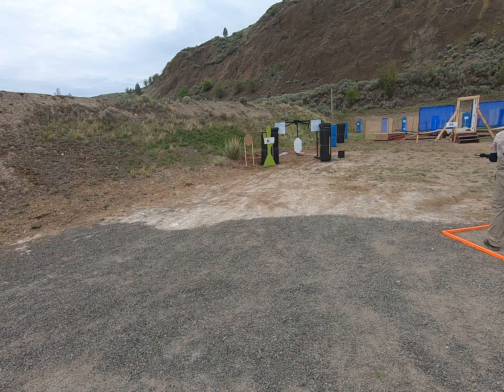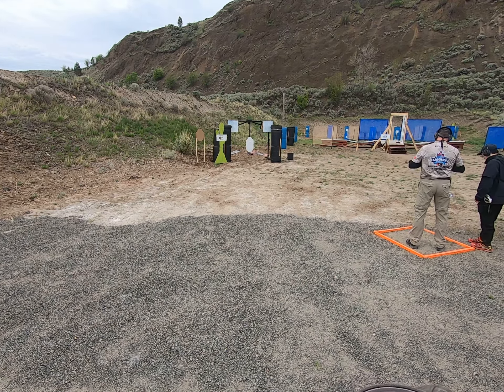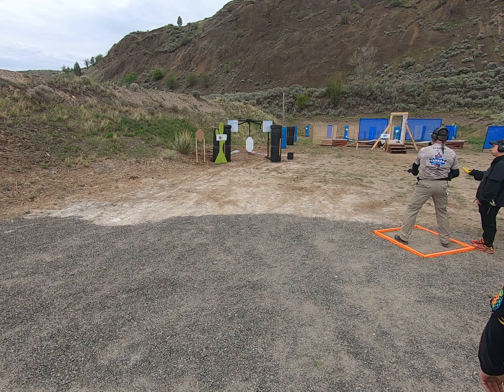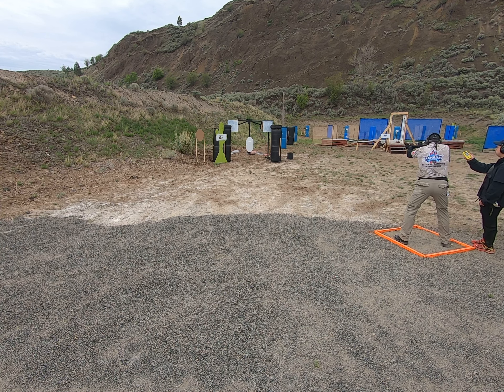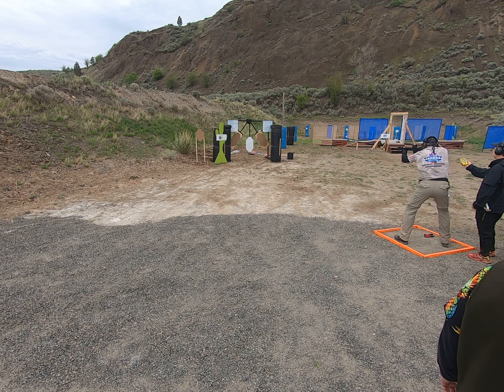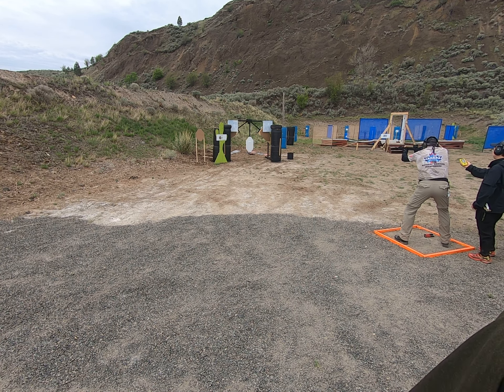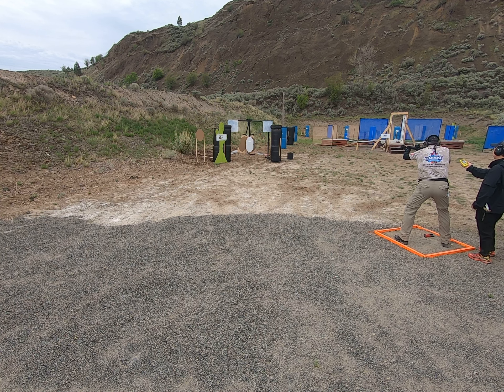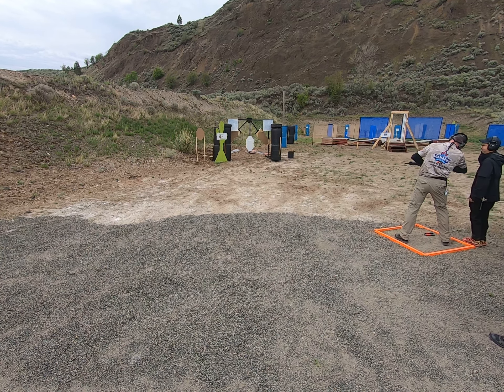Wolfgang K - GX013093 2024 IPSC CANADA PCC NATIONALS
2024 IPSC CANADA PCC NATIONALS

Location: KTSA Outdoor Range
Kamloops, British Columbia